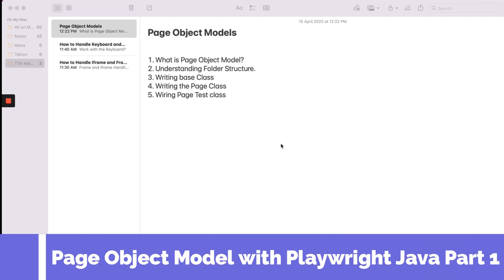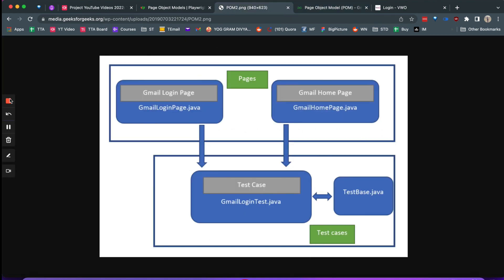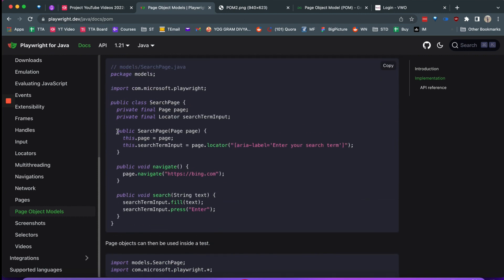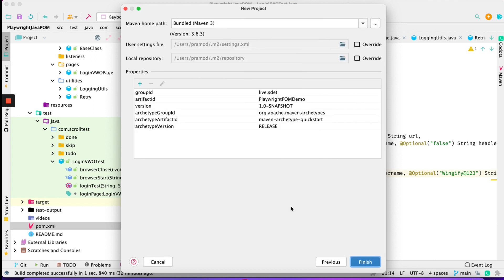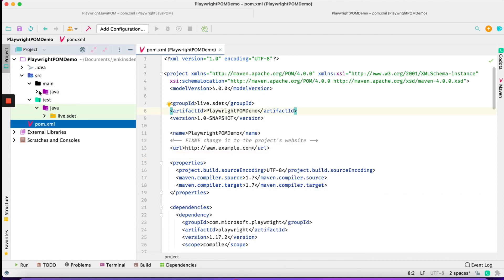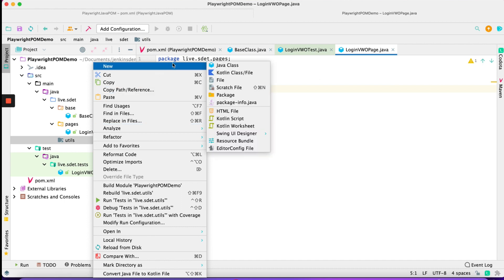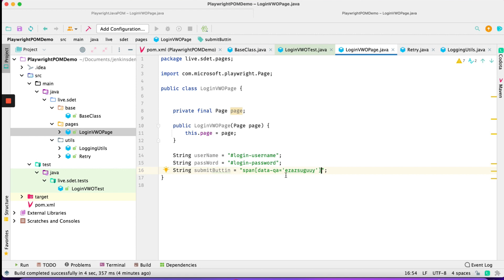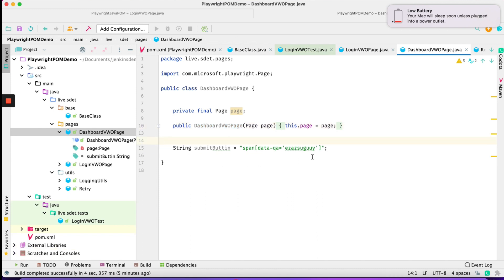Playwright Page Object Model in Java | Part 1 | Folder Structure + POM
playwright page object model: In this video, we are going to learn about the How to work with Page Object model with Playwright in Java.

What is Page Object Model?
Page Object Model is a common pattern that introduces abstractions over web app pages to simplify interactions with them in multiple tests. It is best explained by an example.

✅ Why we use Playwright?
Playwright tutorial Java

✅Playwright is highly useful for performing cross browser testing on complex applications, due to its wide coverage, accuracy, and high speed. It offers end-to-end testing through its high-level API that allows the tester to control headless browser